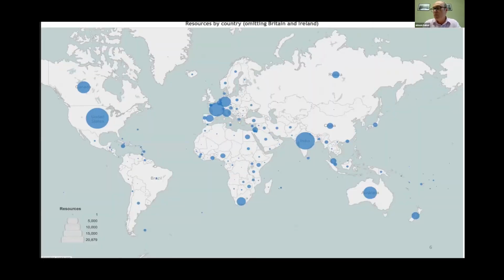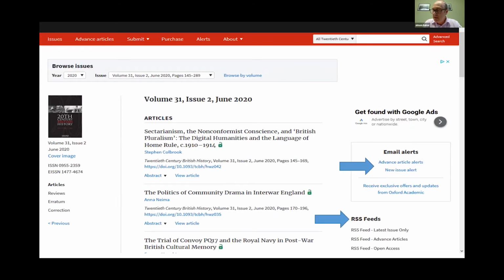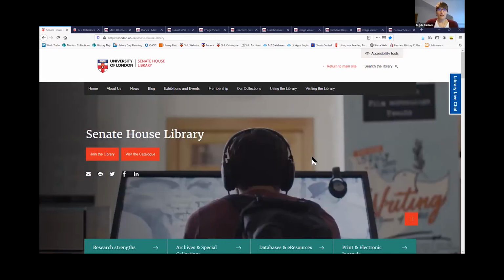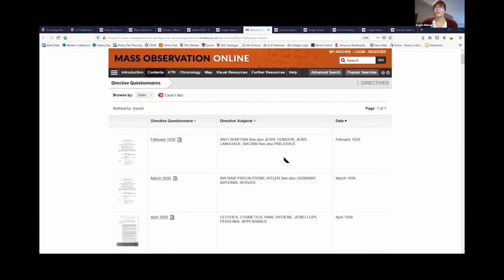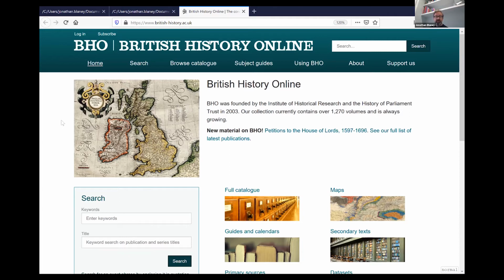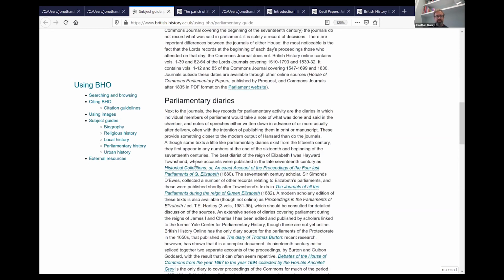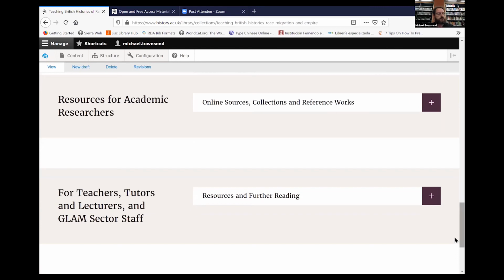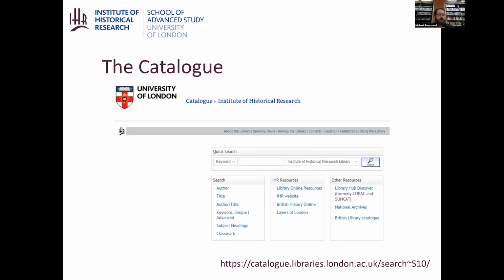Researching British History online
This research training session gave an overview into two digital resources and two libraries digital collections that could support your research into British History. The session enabled participants to get some new ideas on how to conduct research in an online environment; from expanding your bibliography, to discovering new resources and tools.

The speakers will introduced the following resources:

* The Bibliography of British and Irish History (Simon Baker, IHR)
* Using “Mass Observation Online through Senate House Library
(Argula Rublack, SHL)
* British History Online (Jonathan Blaney, IHR)
* “Teaching British Histories of Race, Migration and Empire” and other IHR Library online resources and services (Michael Townsend, IHR)

This session was organised collaboratively between the Institute of Historical Research and Senate House Library.